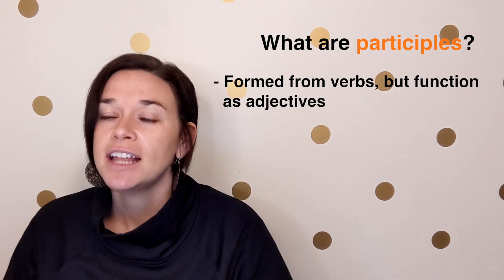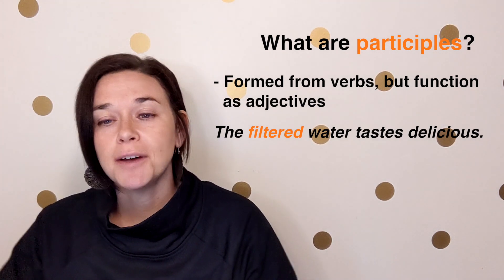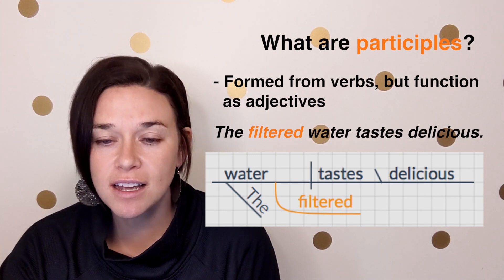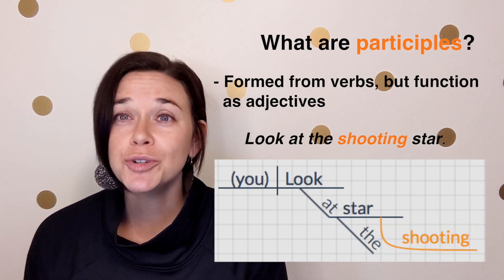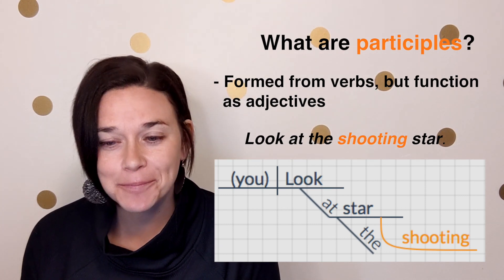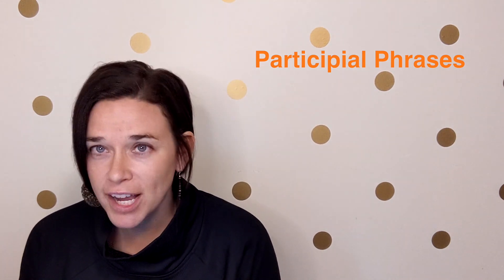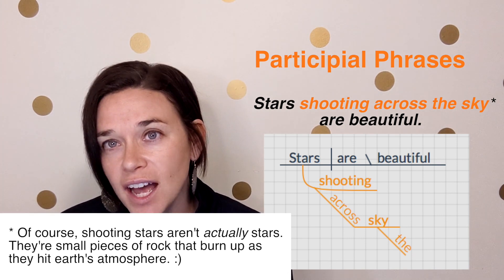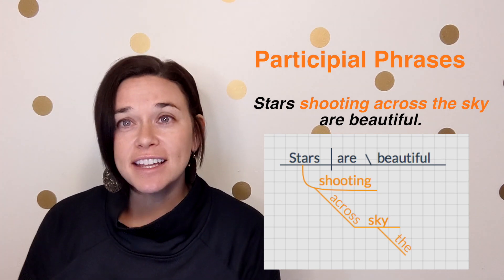What is a dangling participle?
What is a dangling participle? Find out here! We'll use sentence diagrams to see how they work. Yay!

Timecodes:
0:00 - Intro
0:17 - What are participles?
0:55 - Sentence Diagram of a Participle
1:23 - What is a participial phrase?
1:37 - Sentence Diagram of a Participial Phrase
2:06 - What is a dangling participle?
2:32 - Examples & Sentence Diagrams of Dangling Participles
3:03 - How to Fix a Dangling Participle
3:27 - What is a misplaced modifier?
4:22 - Learn grammar with video lessons